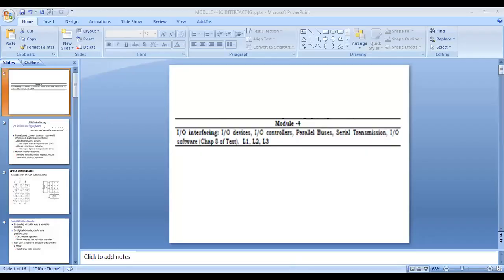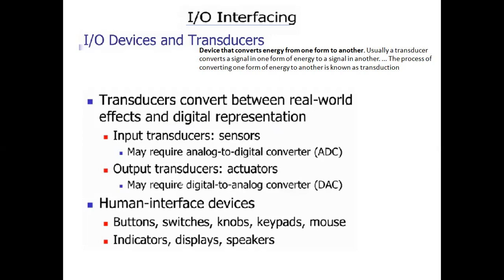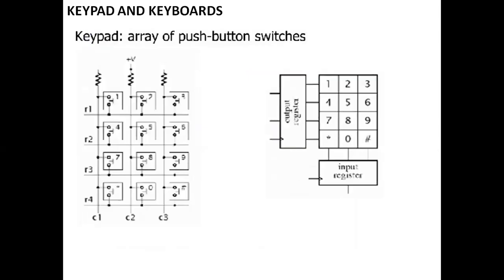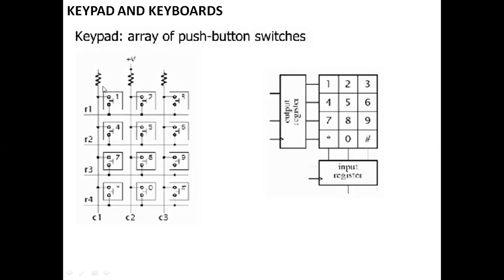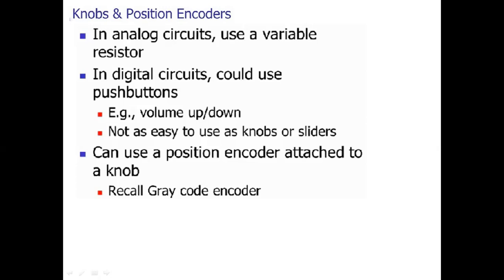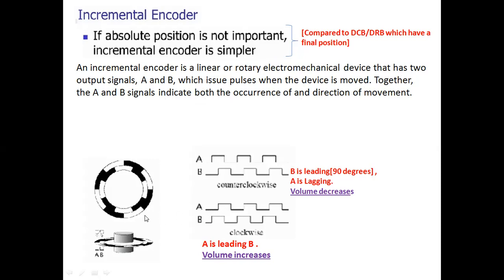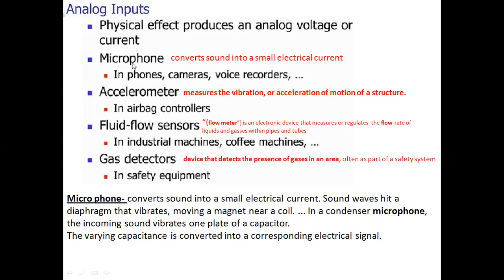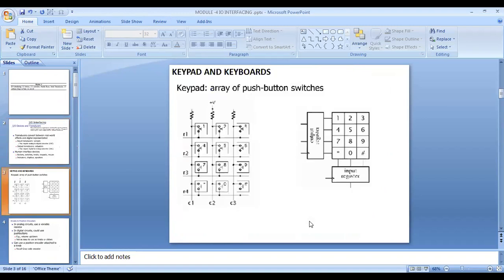24-7-21. I-O INTERFACING-MODULE 4.